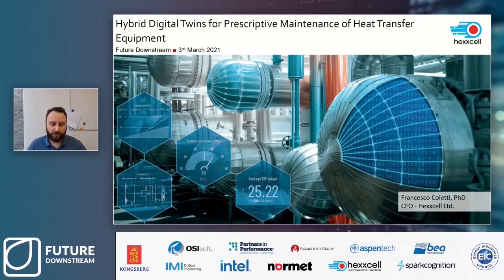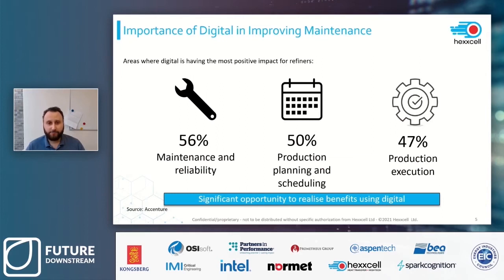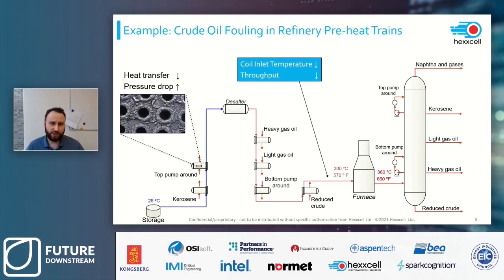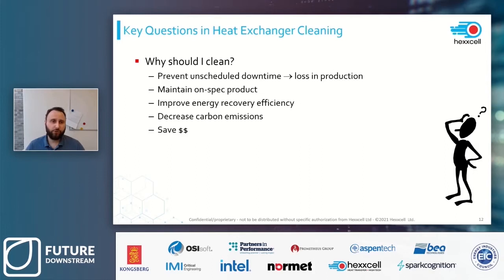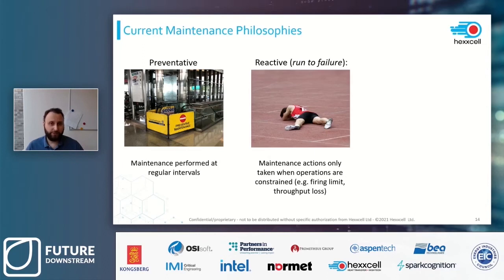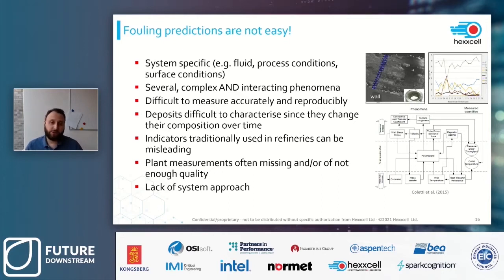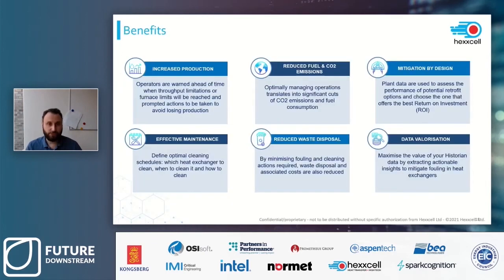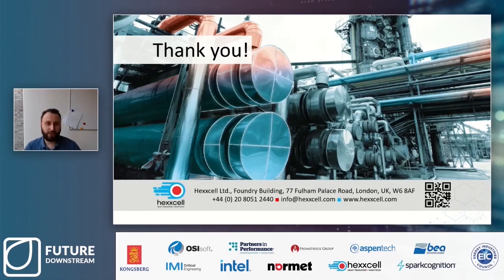Hybrid Digital Twins for Prescriptive Maintenance of Heat Transfer Equipment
Future Downstream 2021 presentation: "Hybrid Digital Twins for Prescriptive Maintenance of Heat Transfer Equipment" with Francesco Coletti, CEO, Hexxcell Ltd